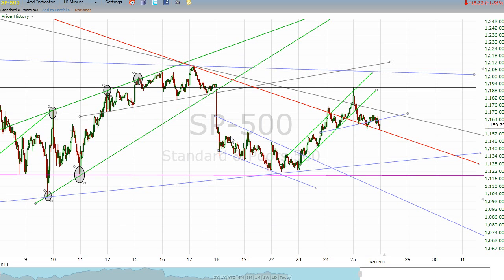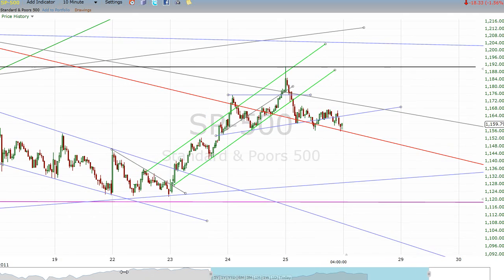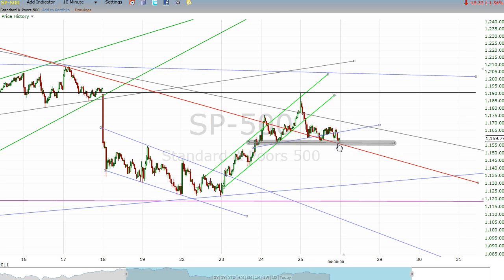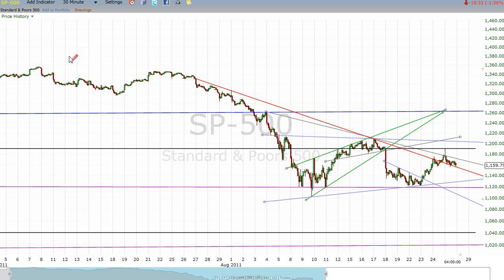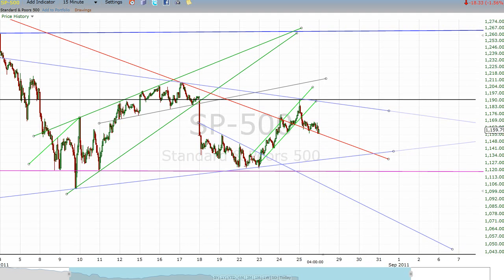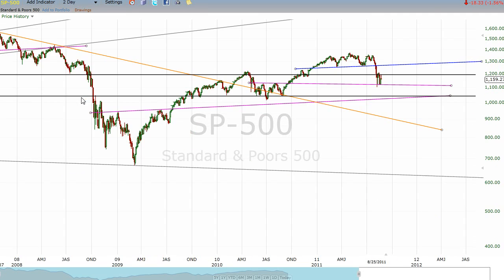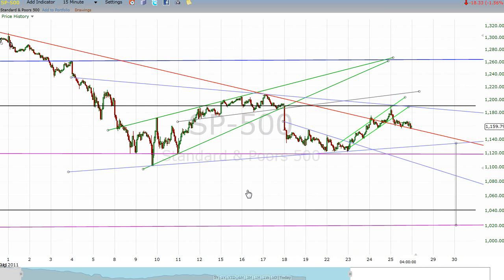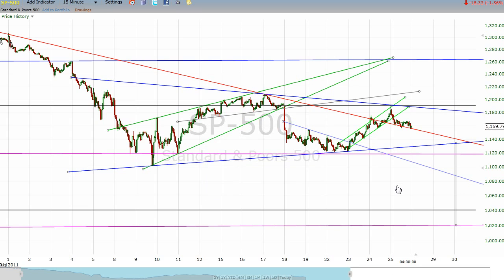Free Chart Videos . com S&P 500 Technical Analysis 8/25/2011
looks at the S&P 500 after the close on 8/25/2011.  Folks, this looks like the stage may be being propped for another leg down.  There are critical levels of support that, if broken, should result in a move in the S&P to about 1020.  I think caution is in order.